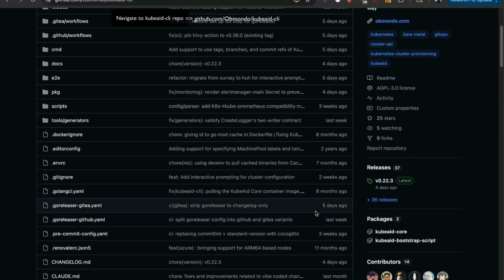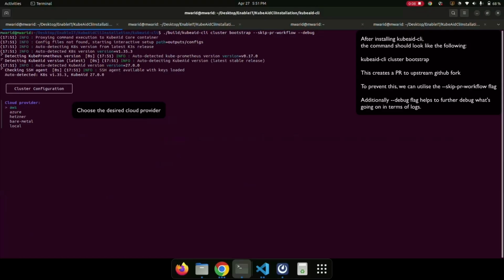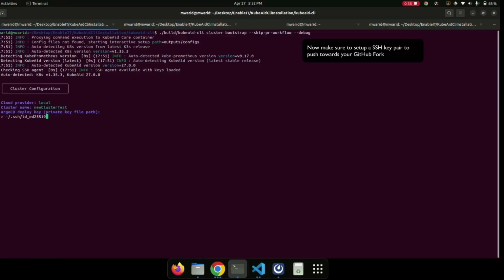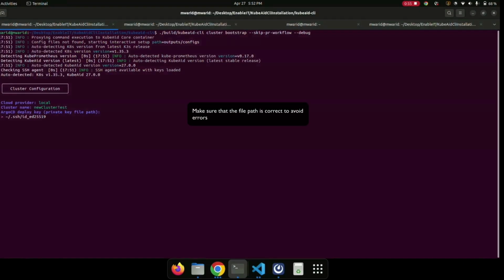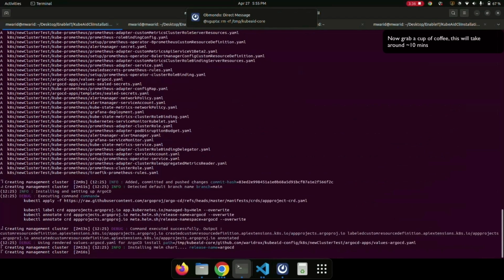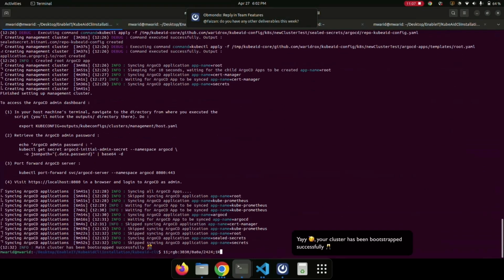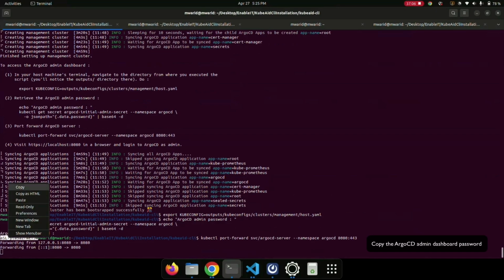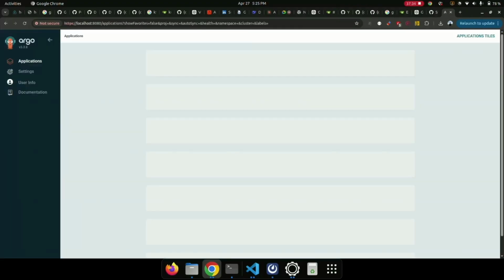Bootstrapping a Kubernetes cluster using KubeAid locally | Obmondo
Production Kubernetes from zero in a single walkthrough. No fluff, no slides. Just kubeaid-cli doing the work.

In this video, you'll see a real, uncut demo of kubeaid-cli bootstrapping a fully production-grade Kubernetes cluster with ArgoCD, cert-manager, kube-prometheus, sealed-secrets, and more, all from one command.

⏱️ Chapters:
0:00 Intro & One-click install command
0:15 Selecting a Cloud Provider (Local Demo)
0:25 SSH Key & Cluster Naming
0:35 GitHub Configuration Fork
0:45 Beginning the K8s Cluster Bootstrap Process
1:02 Accessing Argo CD & Dashboard
1:20 Successful Login into ArgoCD Dashboard

What kubeaid-cli deploys out of the box:
✅ HA Kubernetes cluster (via Cluster API)
✅ ArgoCD - GitOps-based continuous deployment
✅ cert-manager - automated TLS certificates
✅ kube-prometheus - full monitoring & alerting stack
✅ sealed-secrets —-encrypted secrets, safe in Git
✅ Cilium CNI - eBPF-powered networking & security

Works on:
☁️ AWS | Azure | Hetzner (HCloud + Bare Metal) | Local (K3D) | Any bare metal via SSH

One command. Any provider. Production-grade. Open source (AGPL)